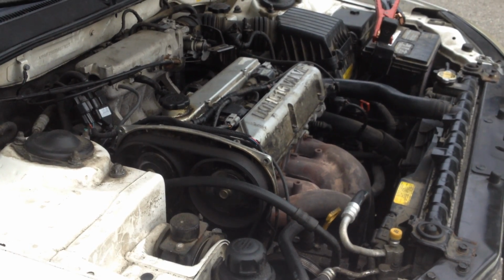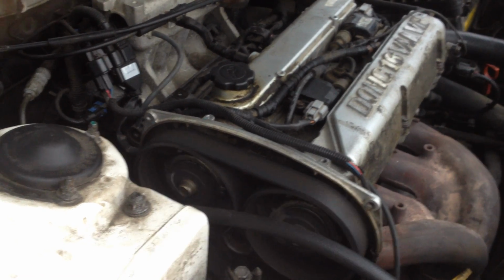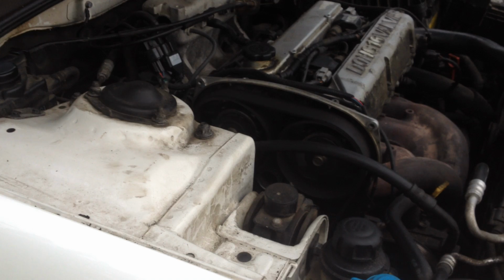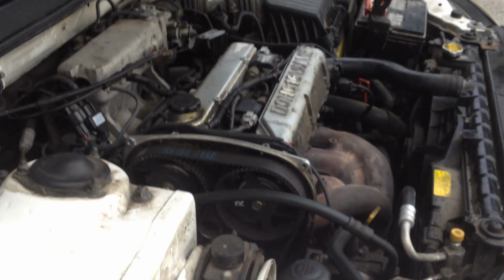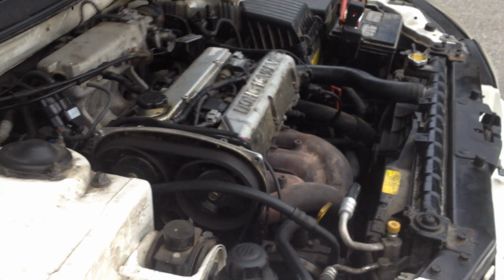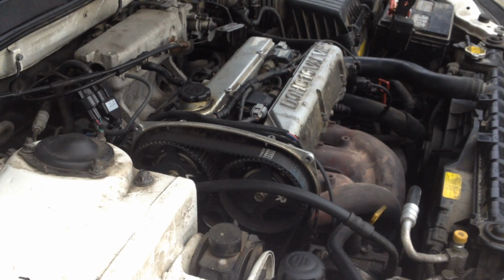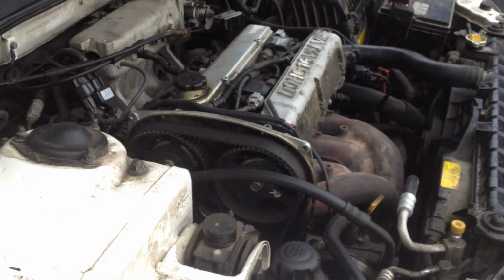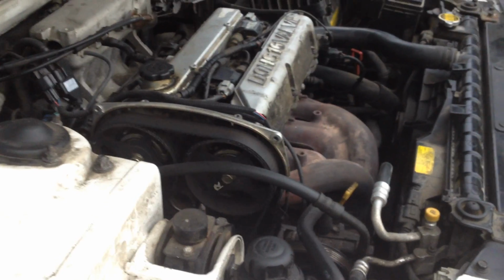2005 Hyundai Sonata Hard Start / Rough Idle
Having issues with my 2005 Hyundai Sonata that we replaced the timing belt on as it striped teeth and bent a few exhaust valves. The car will start, but it is very hard to get it to start. It seems to start better when the gas pedal is to the floor (I know that putting it to the floor turns the injectors off too). Some things we noticed... Lots of carbon build up on new plugs and gas smell in oil. If you give the car gas to bring up the RPM's, it runs great. I am out of ideas, anyone have any suggestions? Below is new parts we have put into it to resolve this issue.

- Coil Packs
- Crankshaft Position Sensor
- Camshaft Position Sensor
- EVAP Purge Valve Solenoid
- Fuel Pump
- Fuel Pressure Regulator
- Used Head, machine shop resurfaced it and tested for cracks and bent valves
- Spark Plugs
- Head Gasket
- Timing Belt (Timing is spot on, runs great when idle is brought up)
- Compression test from left to right start by timing belt
     * Cylinder 1 - 70 psi
     * Cylinder 2 - 85 psi
     * Cylinder 3 - 110 psi
     * Cylinder 4 - 140 psi